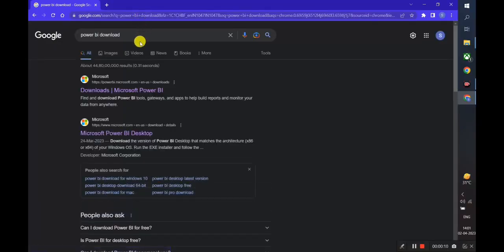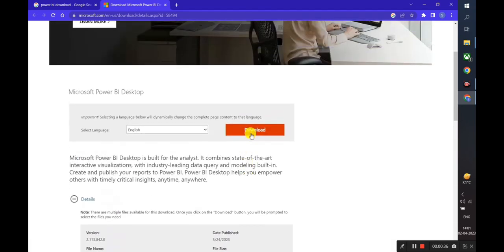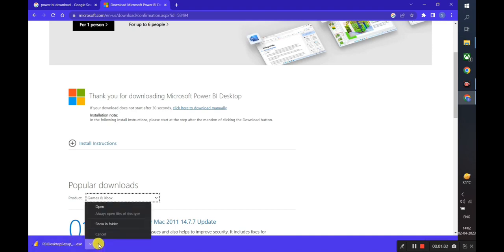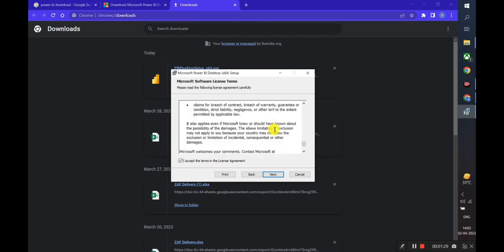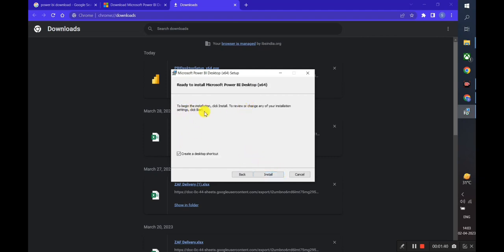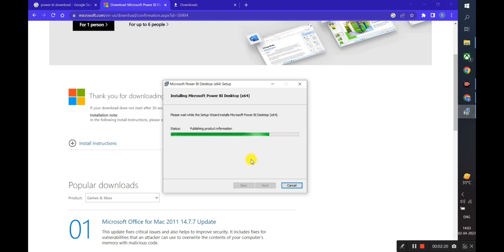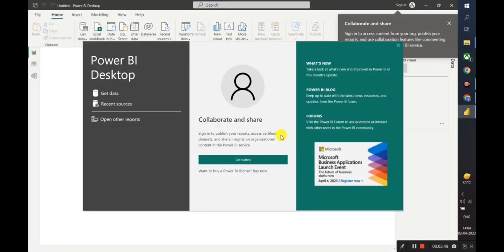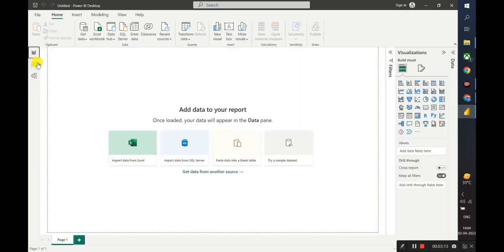Power BI Unleashed: Your Ultimate Guide